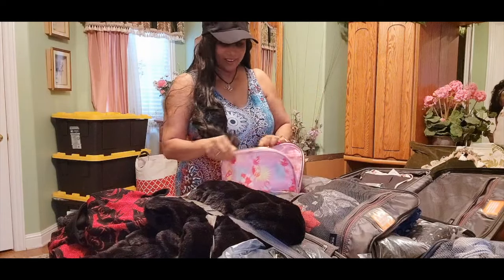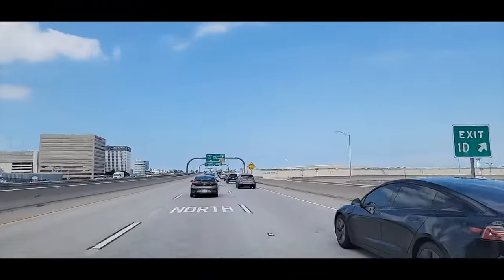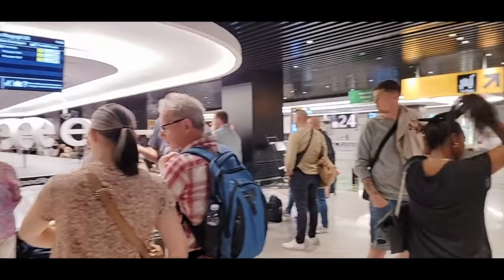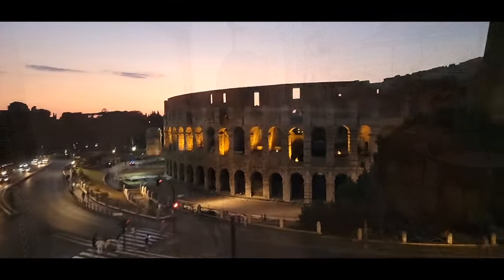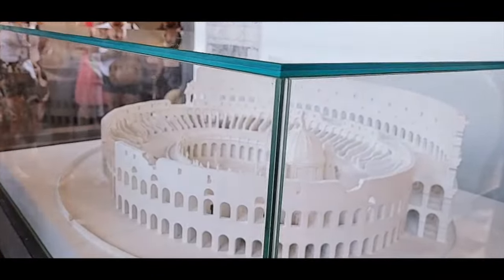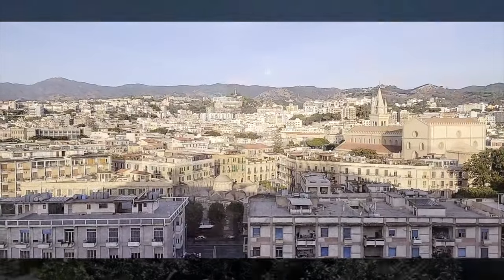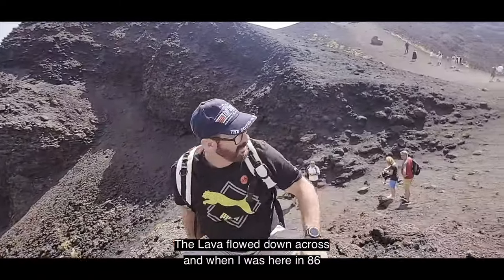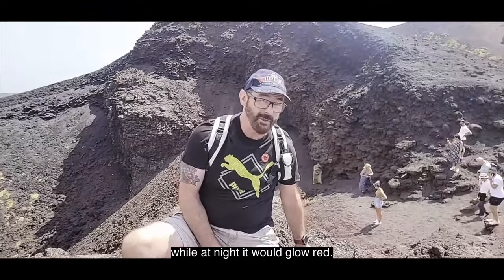Traveling to Italy A mini Richard VLOG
Come and Join
OnlyFans.Com/MiniRichard
Join Me Live on Tango.me/minirichard
Have a Wonderful Weekend
Hugs and Kisses From California